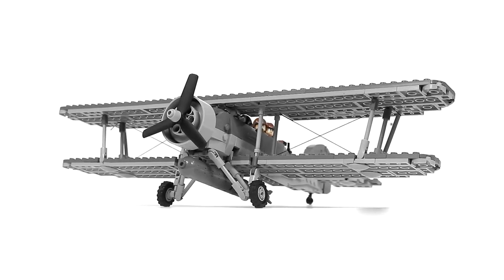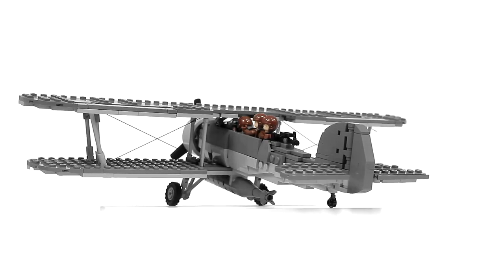Building a Lego Swordfish Plane - From The Bismarck Stop motion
Part list at 10:16